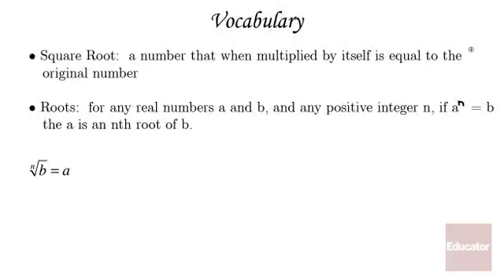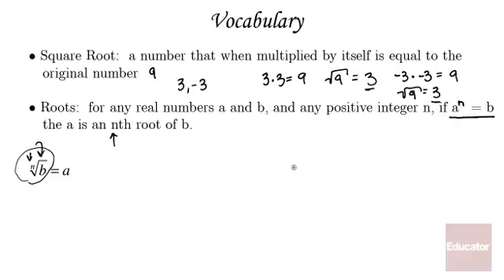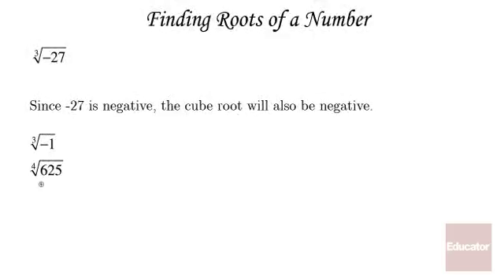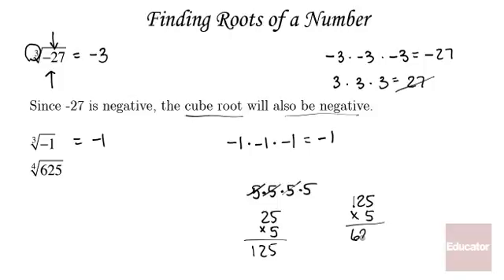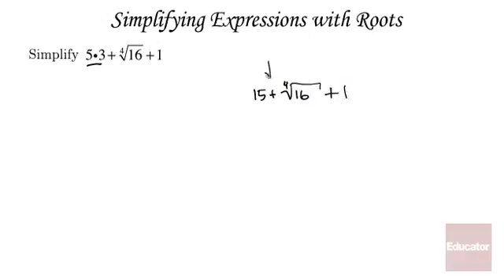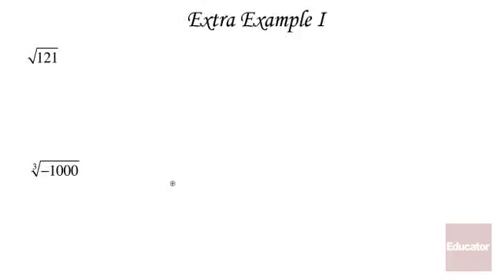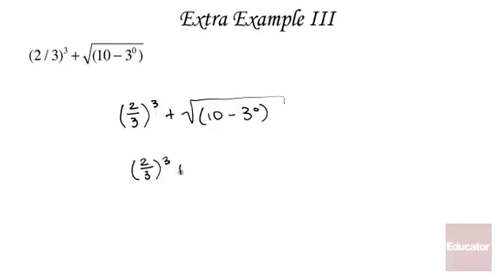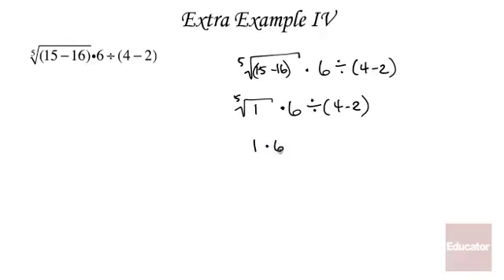Algebra Tutorial Exponents and Equations Exploring Roots